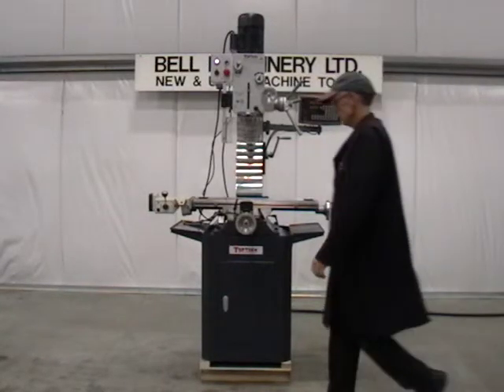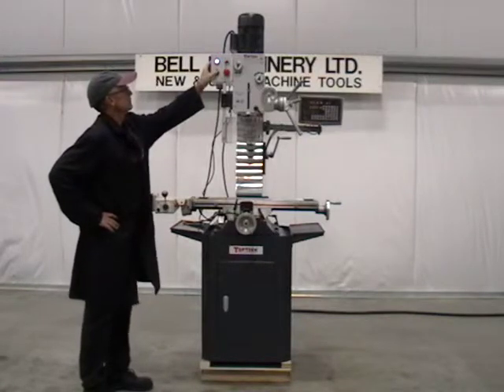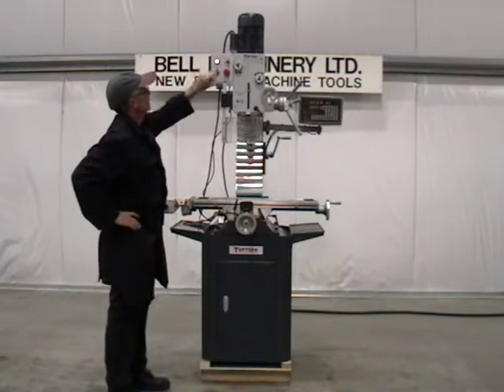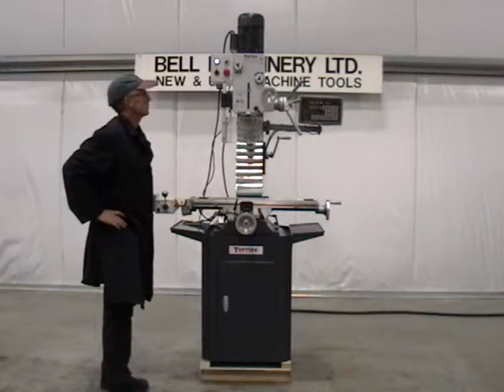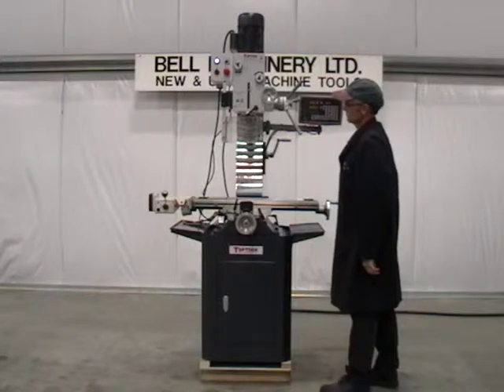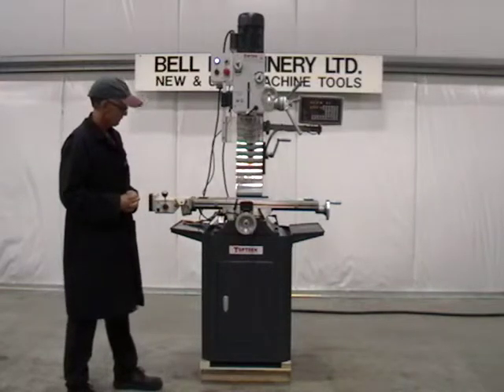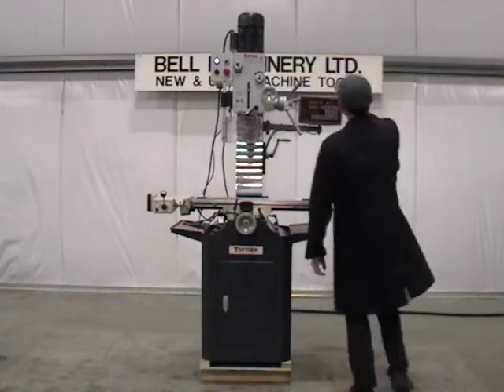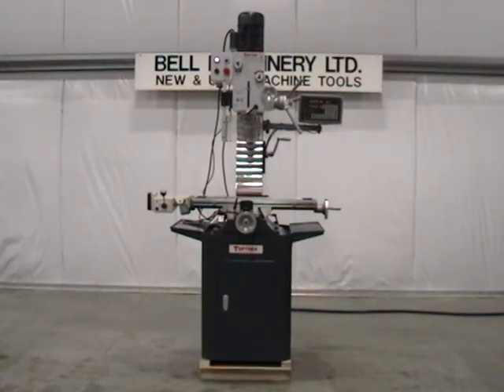Toptech F40E Mill Drill